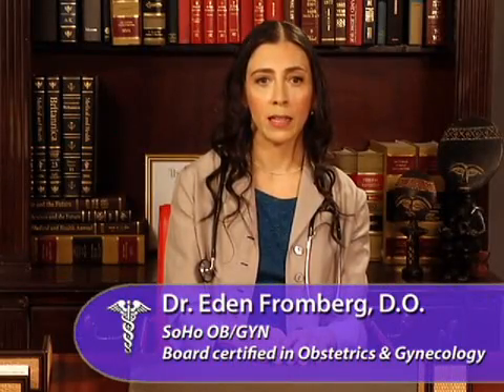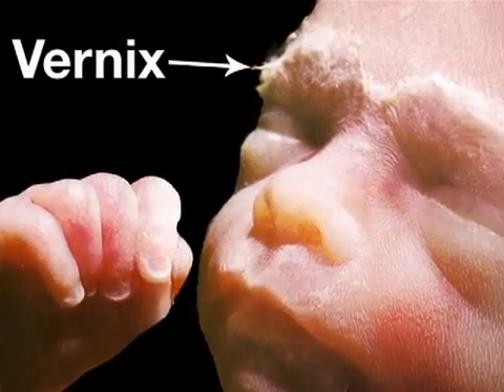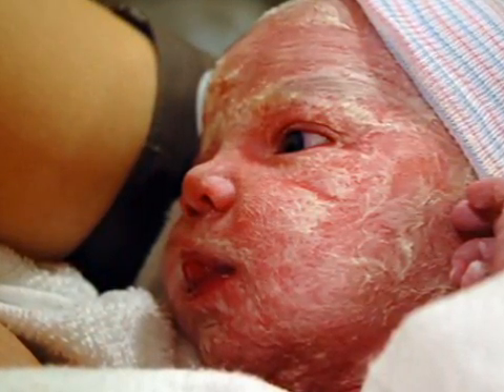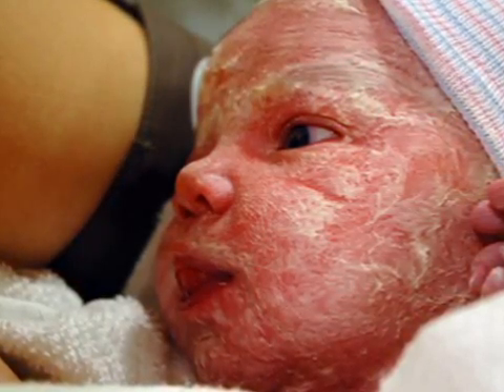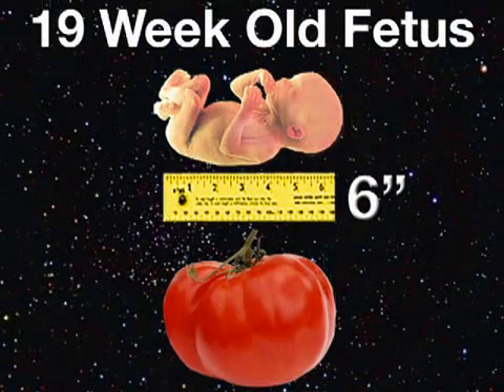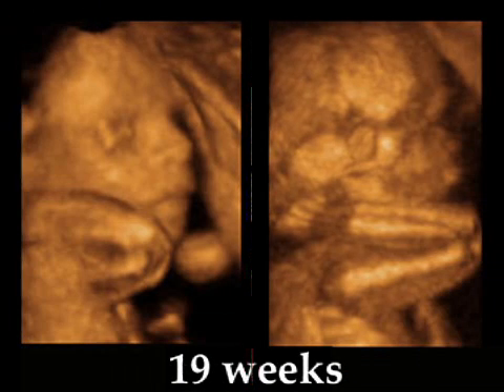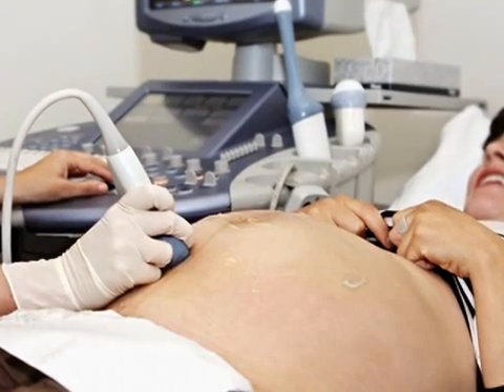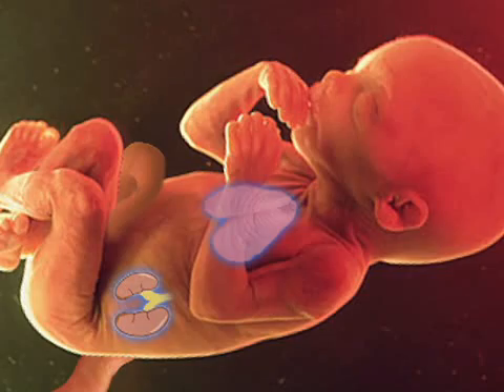Fetal Development Week 19 (Pregnancy Health Guru)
Now, your baby has taken measures to protect his thin, sensitive skin in the womb by making a waxy coating called vernix.